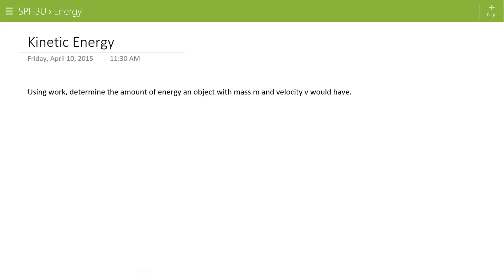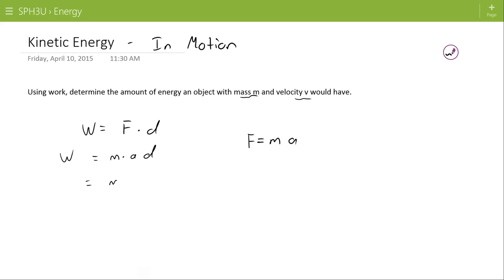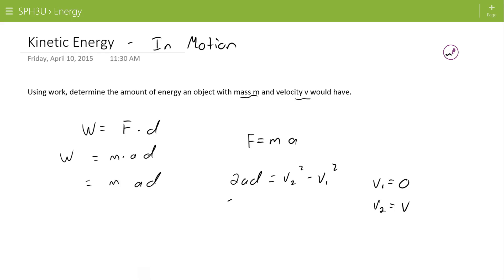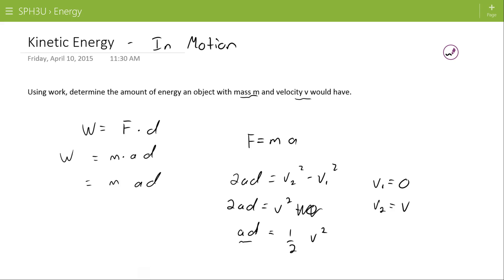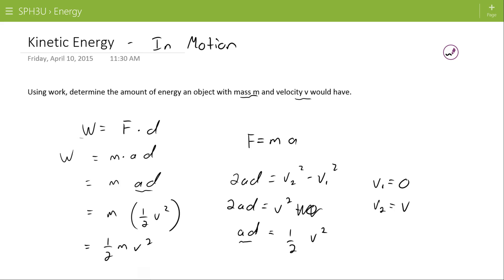Kinetic Energy Derivation